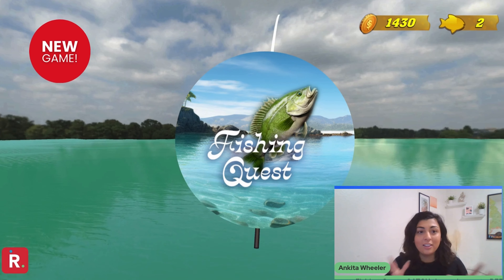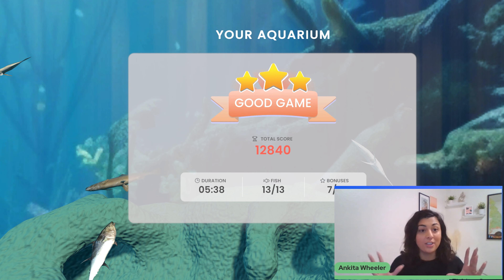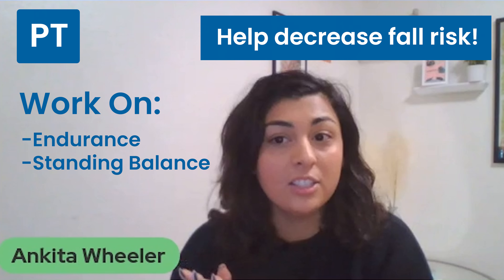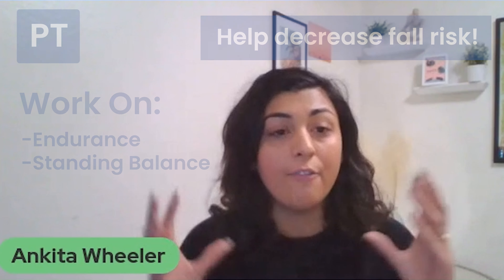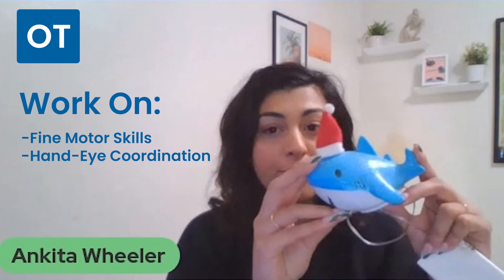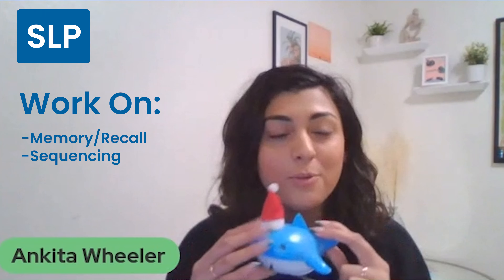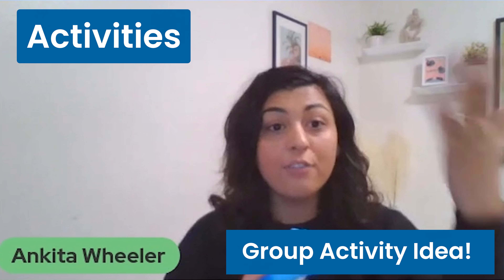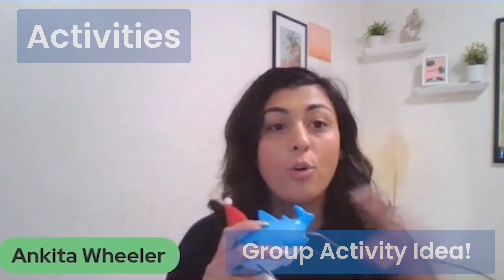Pro-Tips for Fishing Quest: PT, OT, SLP & Activities